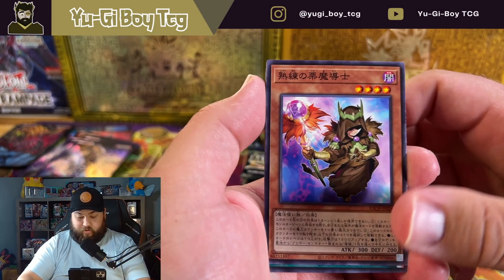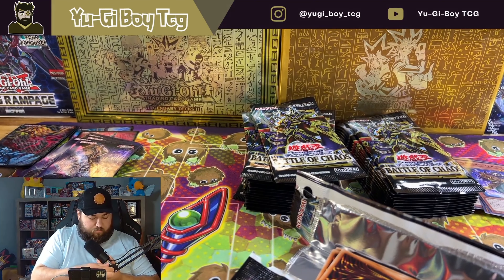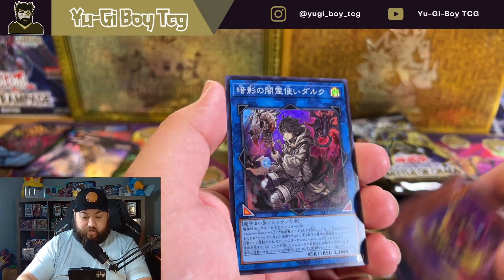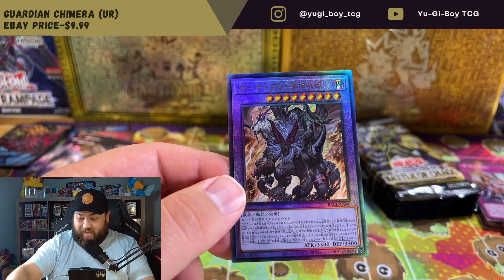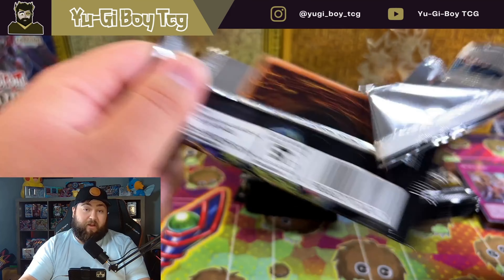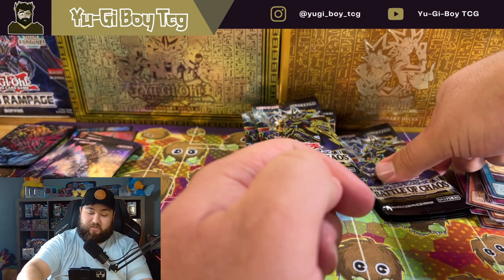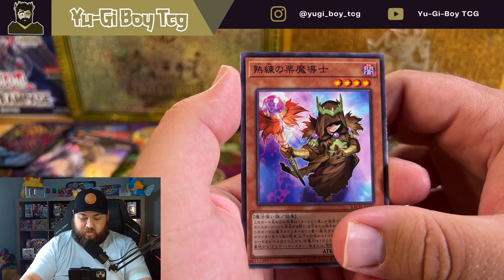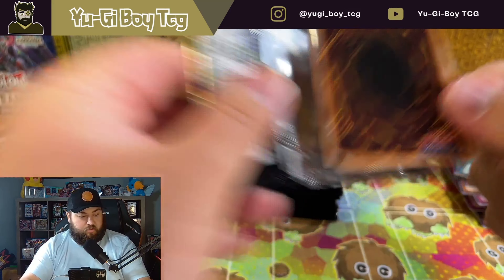Yu-Gi-Oh!-Hunting for Starlight's Ep#10 Crazy Pulls!!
Today we are opening Battle of Chaos Japanese to see if we can hunt down a starlight!!! This is the tenth episode expect many more to come!!